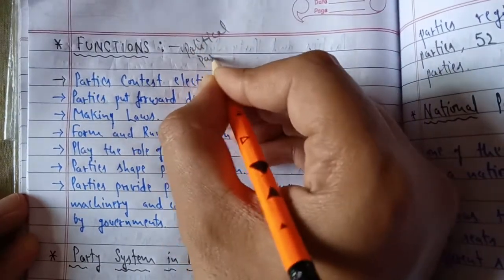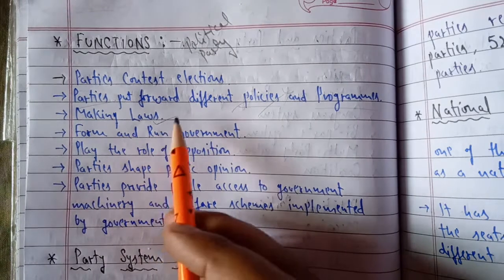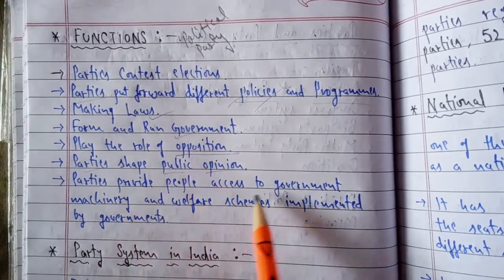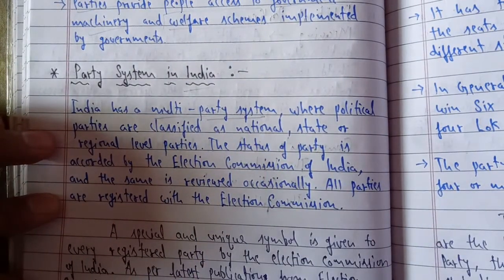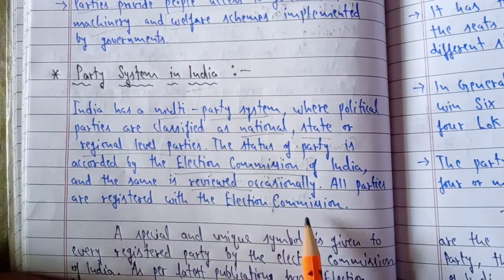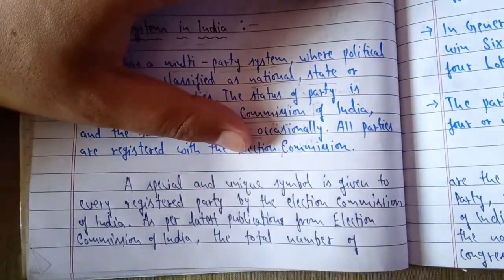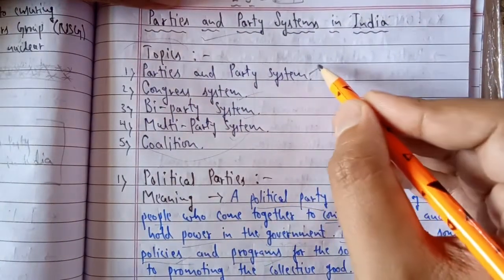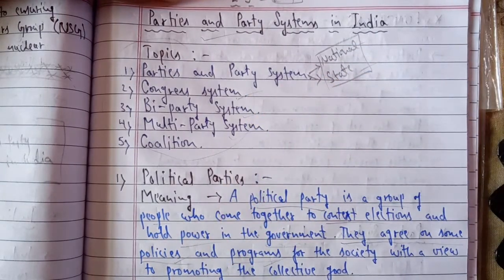12th Pol.sci L-5 Part-1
Political Parties and Functions